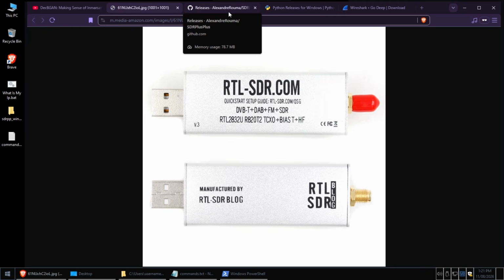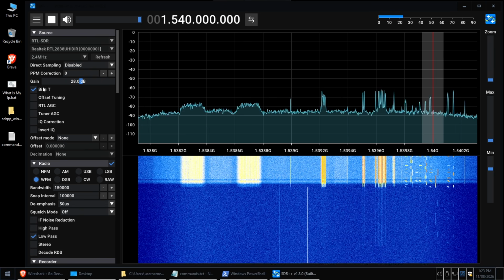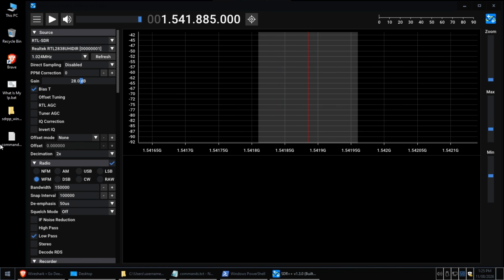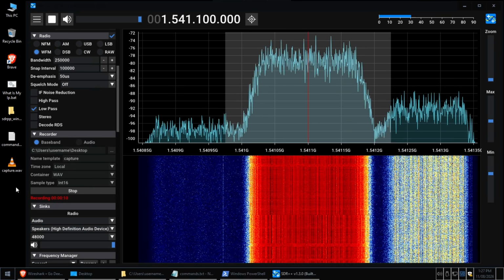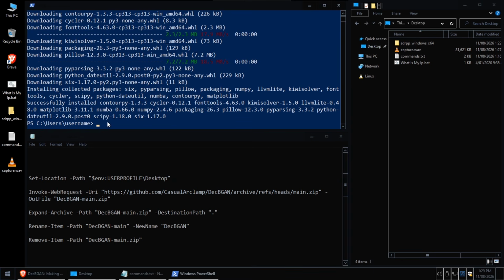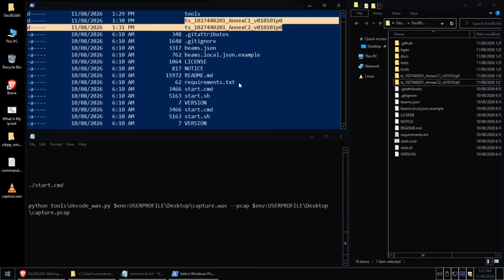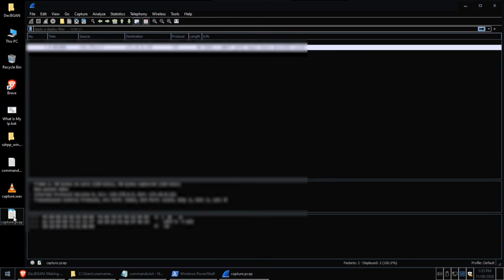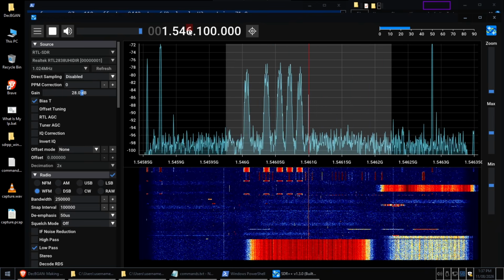DecBGAN Part 2: Windows-Only Install/Usage, Capture I/Q WAVs With SDR++, Use Cheap RTL-SDRs Instead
Earlier last week I released a video about a new L-band decoding tool that cracks open Inmarsat's BGAN satellite broadband service called DecBGAN by developer @ArclampSDR. Using mostly a command-line focused workflow for capturing the signals with a software defined radio, a couple of my viewers were wondering if it was possible to use a graphical GUI SDR front-end (such as the fan favorite SDR Plus Plus) to achieve this instead.

So join me in this video today, where I show my viewers how to use SDR Plus Plus in Windows to capture an I/Q sample recording in WAV format of BGAN signals (the workflow is identical for SDR++ in Linux). Instead of using the higher-end Airspy R2, I am attempting to make this tutorial more accessible by using the infamous RTL-SDR Blog V3. Next, I demonstrate the installation and configuration of DecBGAN itself, and finally, we decode a captured WAV file and inspect the extracted IP traffic with Wireshark.

HARDWARE:

- Jonsa 120cm dish
- RTL-SDR Blog V3
- RTL-SDR active L-band antenna
- LCU-195 coaxial cable

SOFTWARE:

- Windows 10
- SDR Plus Plus (latest nightly build)
- DecBGAN by Arclamp
- Python 64-bit
- Wireshark

COMMANDS:

pip install numpy scipy numba matplotlib

Set-Location -Path "$env:USERPROFILE\Desktop"

Expand-Archive -Path "DecBGAN-main.zip" -DestinationPath "."

Rename-Item -Path "DecBGAN-main" -NewName "DecBGAN"

Remove-Item -Path "DecBGAN-main.zip"

Set-Location -Path "$env:USERPROFILE\Desktop\DecBgan"

$UA = "Mozilla/5.0 (Windows NT 10.0; Win64; x64) AppleWebKit/537.36 (KHTML, like Gecko) Chrome/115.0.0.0 Safari/537.36"

Invoke-WebRequest -Uri " -UserAgent $UA -OutFile "ts_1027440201v010101p0.zip"

Expand-Archive -Path "ts_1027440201v010101p0.zip" -DestinationPath "." -Force

Expand-Archive -Path "ts_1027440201_AnnexC1_v010101p0.zip" -DestinationPath "." -Force

Expand-Archive -Path "ts_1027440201_AnnexC2_v010101p0.zip" -DestinationPath "." -Force

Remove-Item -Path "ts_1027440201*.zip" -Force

./start.cmd

python tools\decode_wav.py $env:USERPROFILE\Desktop\capture.wav --pcap $env:USERPROFILE\Desktop\capture.pcap